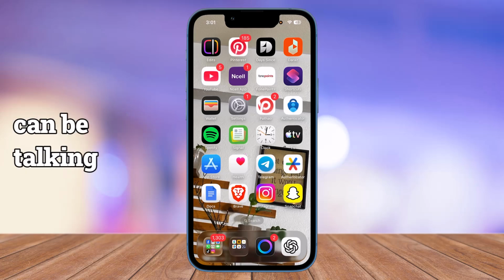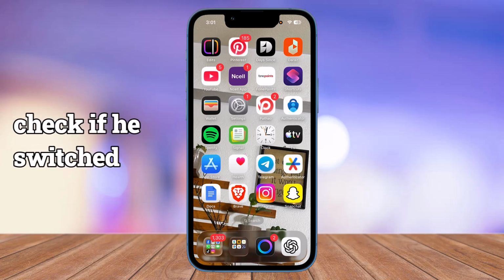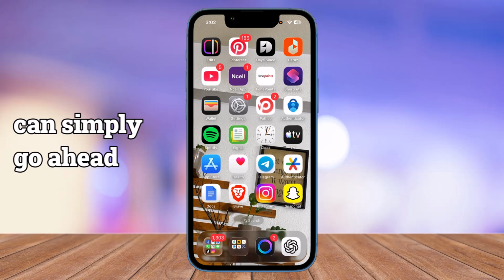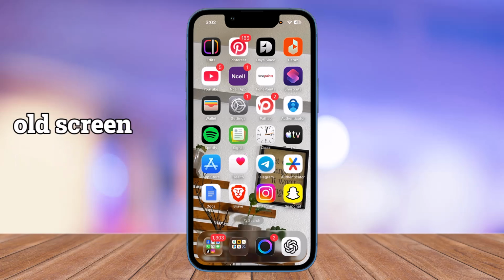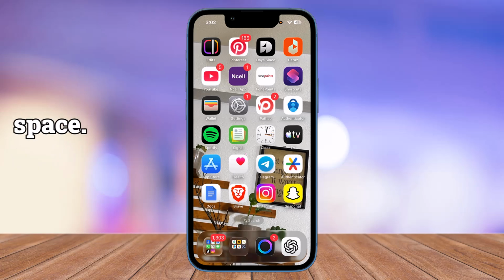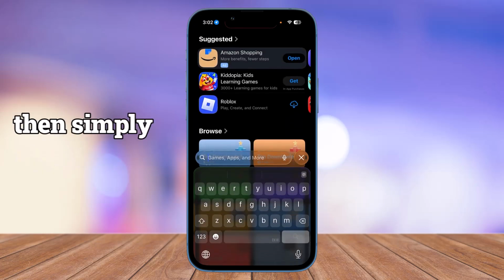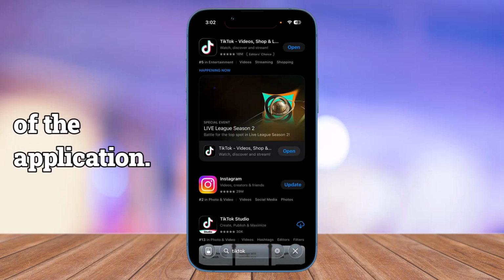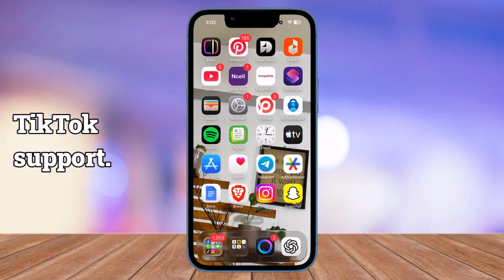TikTok How to fix drafts missing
Welcome back to the channel! There is nothing more heart-sinking than opening your profile and realizing your TikTok drafts have disappeared. Whether you had a video ready to post or a half-finished masterpiece, losing that progress is incredibly frustrating. In today’s video, we are diving into the technical reasons why drafts go missing and the specific steps you can take to try and recover them.

The most important thing to understand is that TikTok drafts are stored locally. Unlike your posted videos, drafts are saved directly to your phone's internal storage rather than the TikTok cloud. This means if you have recently uninstalled the app or switched to a brand-new device, your drafts won’t automatically follow you. We’ll discuss how to check your old device or internal folders to see if those files are still accessible.

Next, we look at the role of device storage and app glitches. If your phone is nearly full, TikTok may struggle to load the local database where your drafts are kept. I’ll show you how to free up space and clear unnecessary cache files to resolve potential performance lags. Often, giving the app a little "breathing room" in your phone's memory can trigger the draft folder to reappear and function correctly once again.

We also cover the importance of keeping your app updated. Software bugs in older versions of TikTok can sometimes cause the user interface to hide certain folders. I’ll guide you through the App Store and Google Play Store to ensure you are running the most recent version of the application. A quick update can often fix the visibility issues that make it seem like your content has been deleted when it’s actually just hidden.

Finally, if your drafts are still nowhere to be found, we discuss how to contact TikTok Support. While they can't always recover locally deleted files, they can help if your account is experiencing a server-side synchronization error. I hope this video helps you get your content back!

~Chapters:
0:00 Introduction
0: